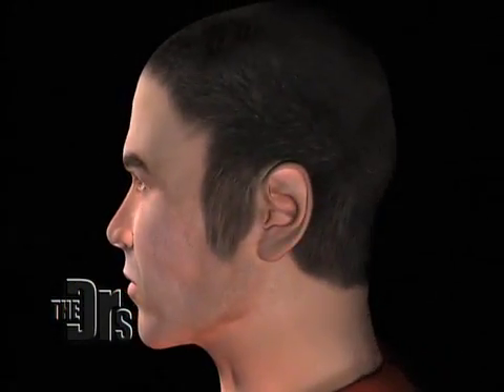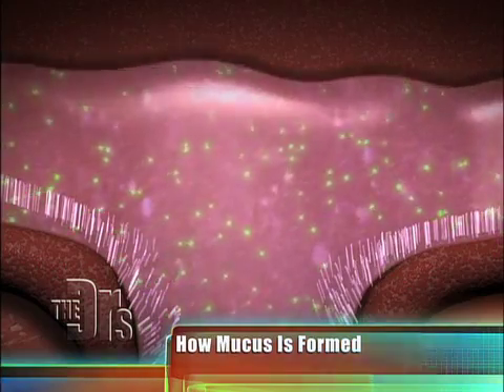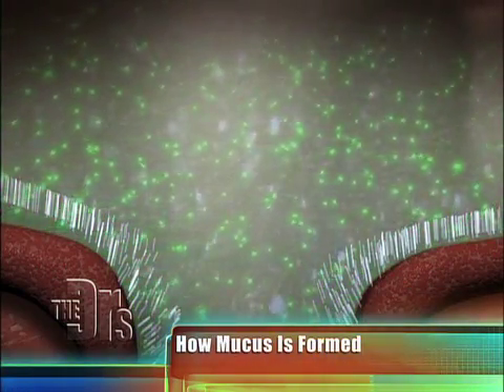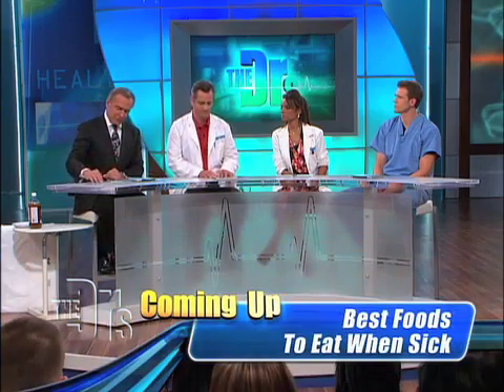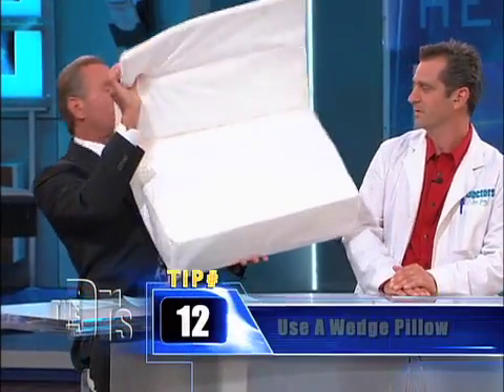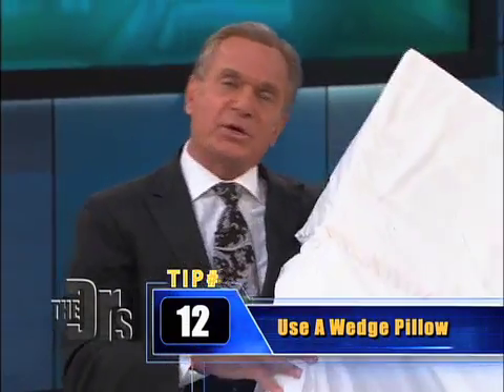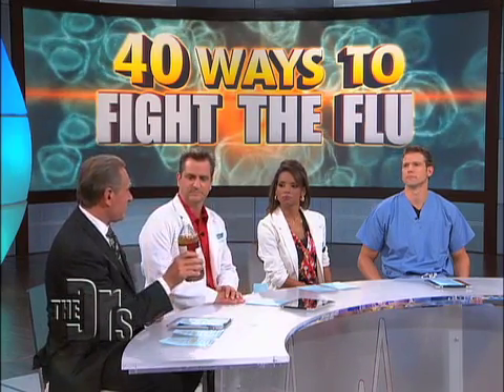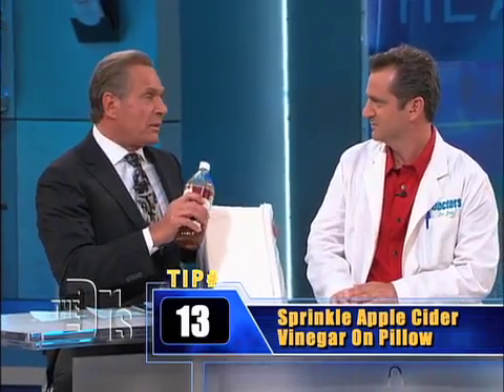Post-Nasal Drip Remedies Medical Course